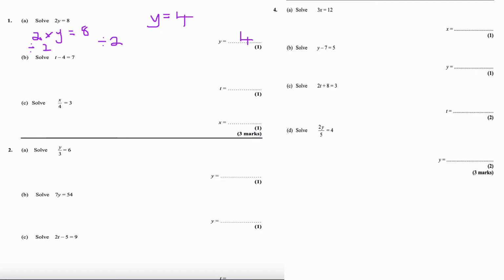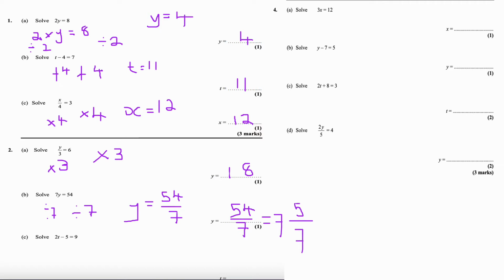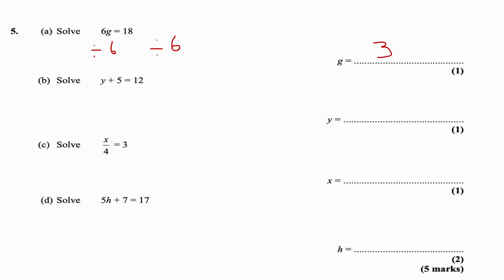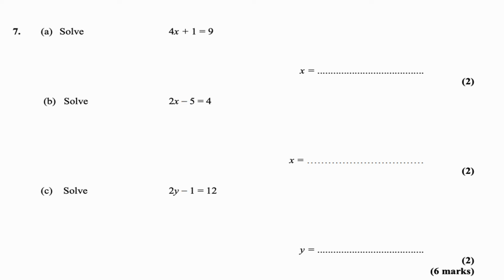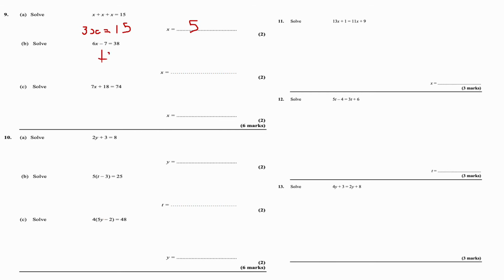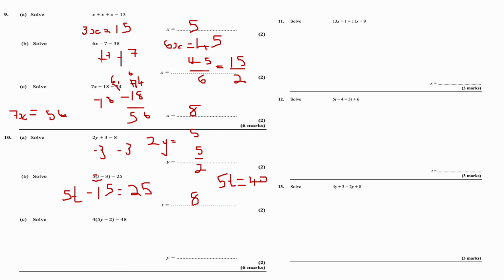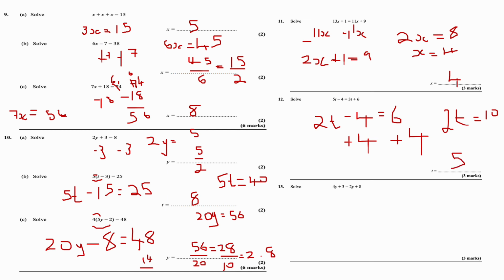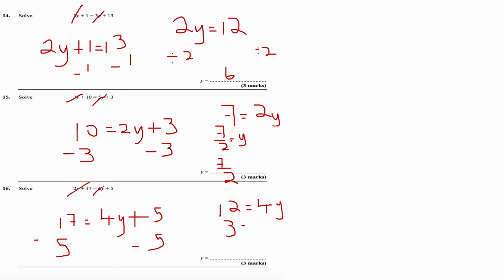How to Solve 1,2 & 3 Step Equations Algebraically (KS3 Maths | GCSE Higher Tier & Foundation Tier)!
This is a video on how to solve linear equations!!